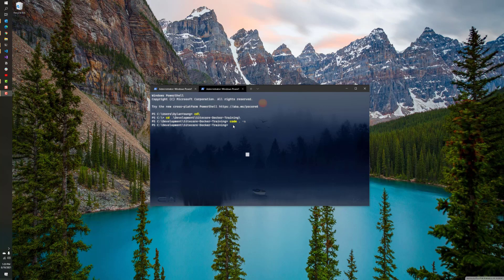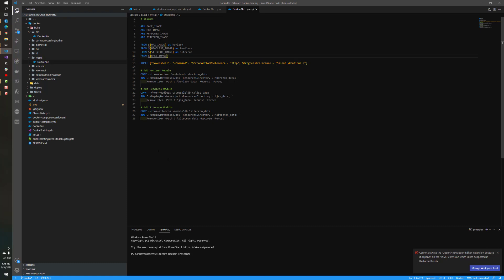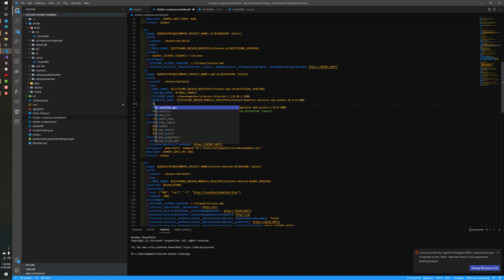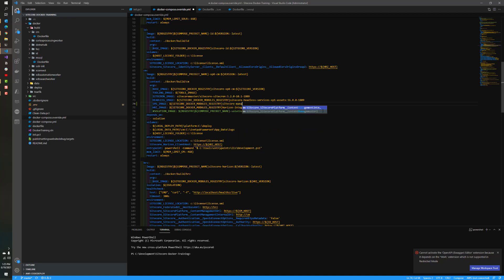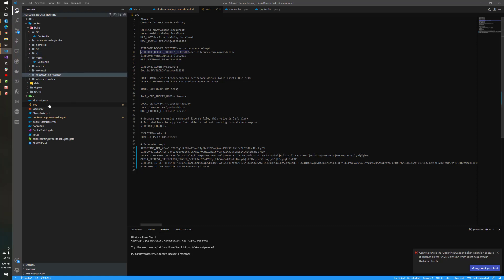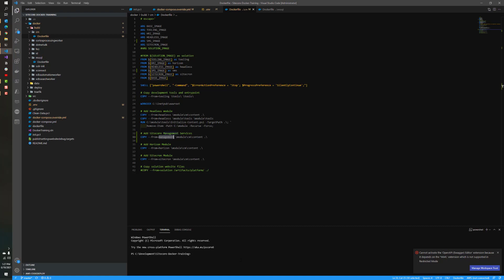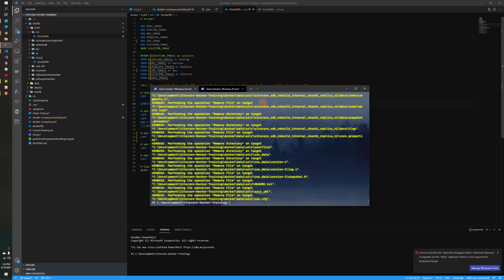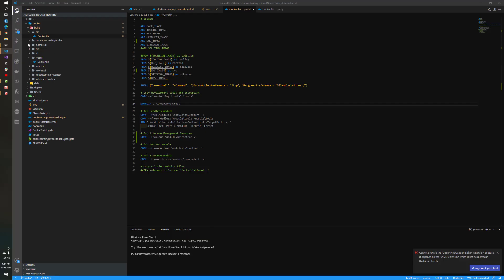💻 Sitecore Docker Training - Installing Sitecore Management Services in 10.1 [ Hands-On Demo ]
In this video we explore the new Sitecore Management Services (SMS) in Sitecore 10.1 and see how easy it is to get started with it, using Sitecore and Docker.